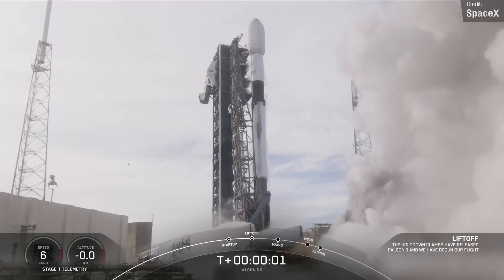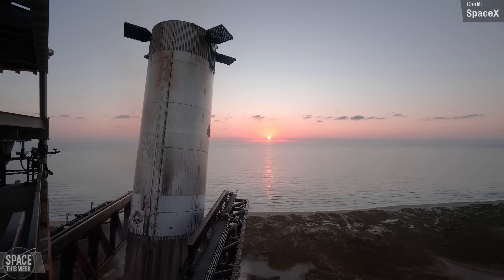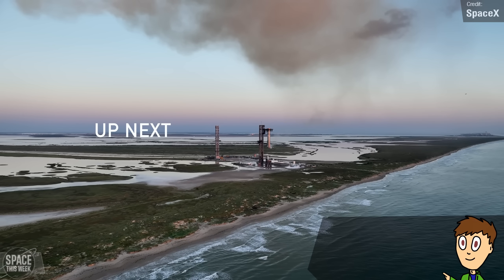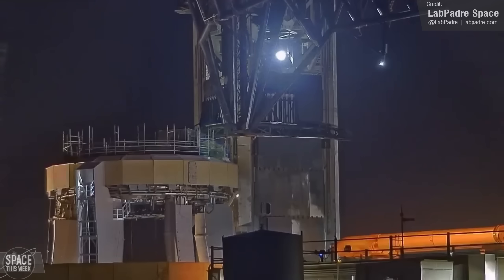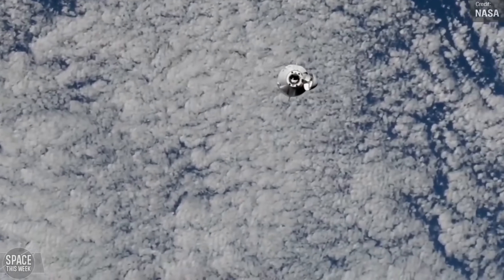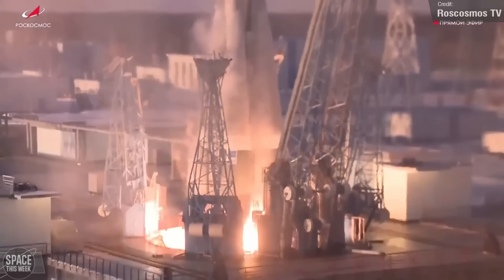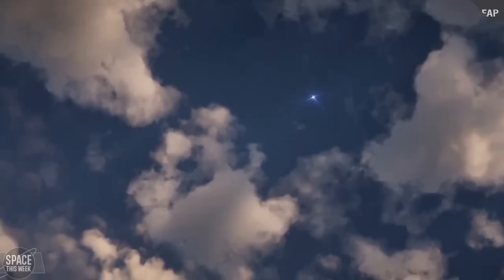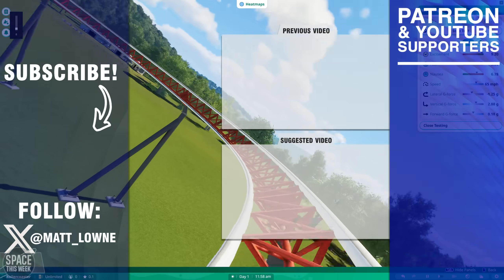SpaceX Reveal Starship V2's Raptor Engines, Flight 6 is NEXT WEEK, & China's "Not Starship"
It's been another busy week for space flight! SpaceX shared new amazing footage of Starship Flight 5, and teams storm ahead for a Flight 6 launch date as soon as MONDAY NEXT WEEK; Falcon 9 continued serving well, carrying more satellites to space, and resupplying the International Space Station with CRS-31, and Dragon conducted the first ever Dragon ISS Boost Burn!  China and Russia both launched multiple satellites, Rocket Lab launched a mystery payload, and we also saw the reveal of a definitely-not-a-Starship-clone design from a new Chinese space startup. All of this and so much more, so sit back, and enjoy.